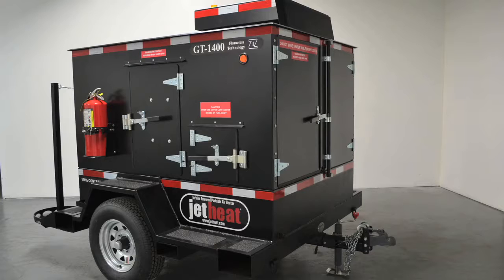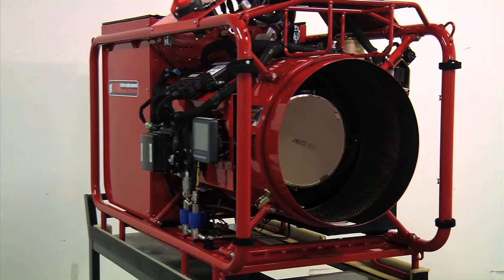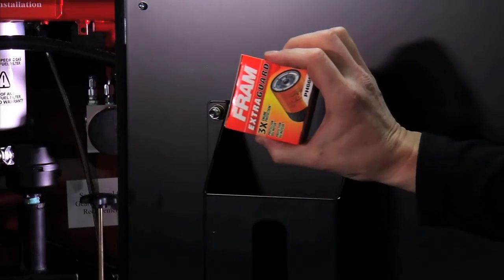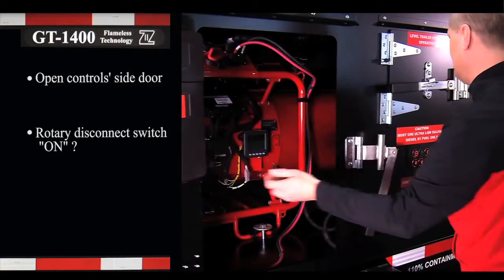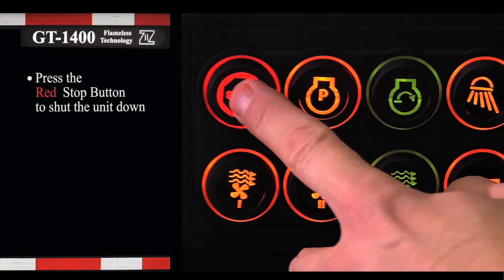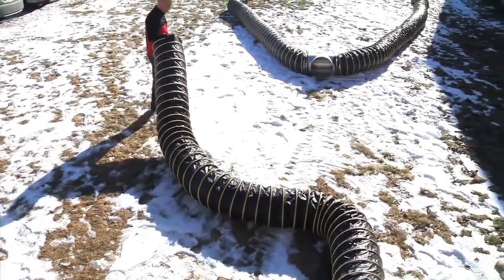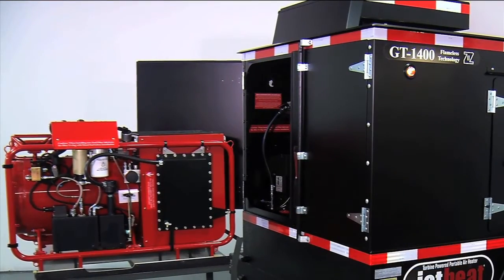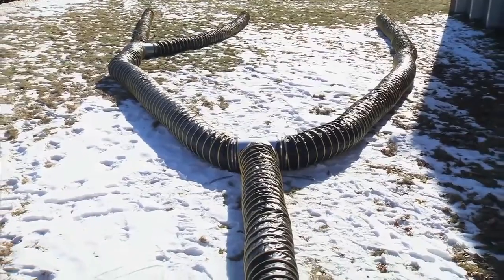JetHeat GT 1400 Industrial Flameless Heater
JetHeat has incorporated a number of innovative designs into the GT 1400 heater. A small Micro Turbine engine runs the GT 1400 on Ultra Low Sulfur Diesel or ULS Kerosene fuel. From input to output, the JetHeat design is optimized exclusively as a heater.
Our competitors, on the other hand, offer equipment that is optimized for rotating equipment or shaft work. They use purchased diesel engines that needlessly waste diesel fuel just to turn the shaft before any heat can be generated.
The JetHeat heater module uses patented technology that sends virtually all of the heated air to the output hose and ducting. Competitors’ products by contrast, suffer heat loss from the diesel engine exhaust stack to the environment.
The JetHeat design suffers no such loss, making the GT 1400 the superior choice.
Industrial Portable Heating --- Oil and Gas - Construction - Paint and Coating Tanks - Emergency Heat
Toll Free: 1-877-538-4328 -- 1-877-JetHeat